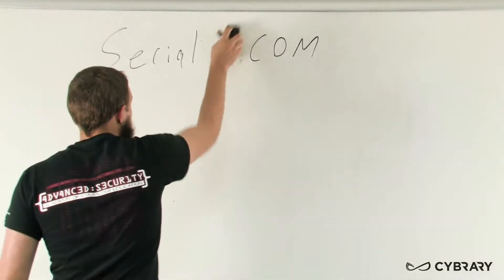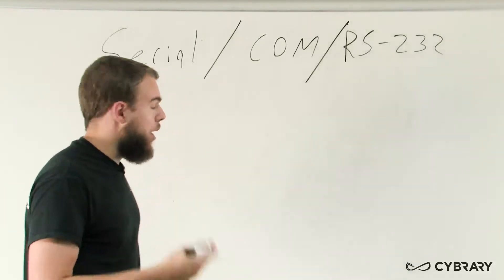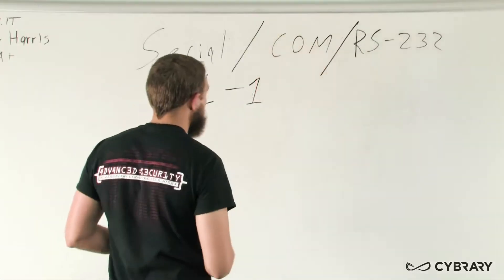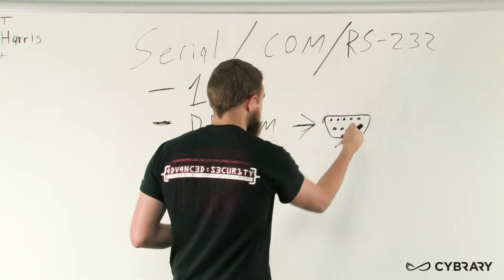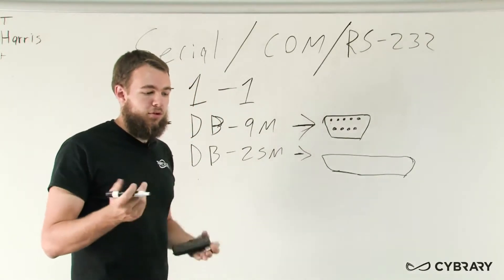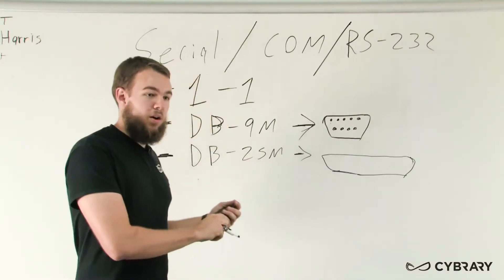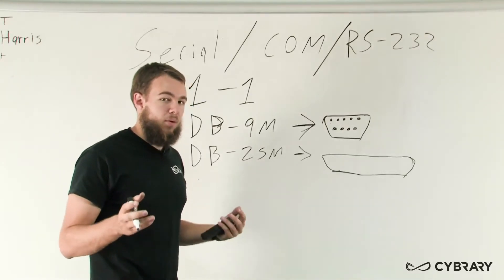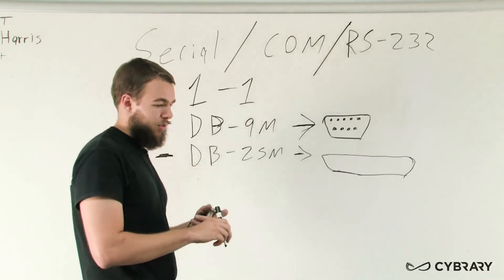Serial Cables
The next cable we discuss is the Serial cable, which means the information is transmitted one bit after another.
Its other name is COM/RS-232 cable, was originally used for printer, router and other device connectivity and only allow for one-to-one device connection to the port.
You’ll learn the difference between DB-9m and DB-25m and what the distinction is for assessing the appropriate cable to use for our devices.